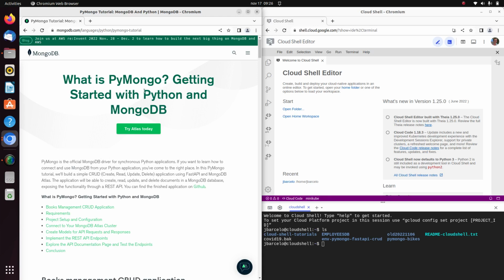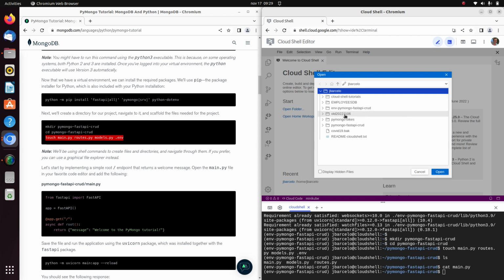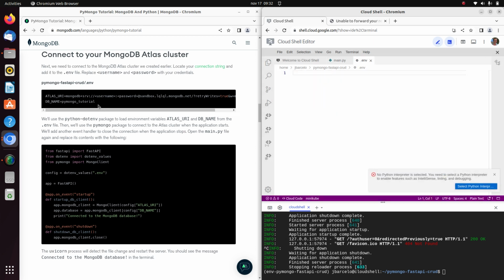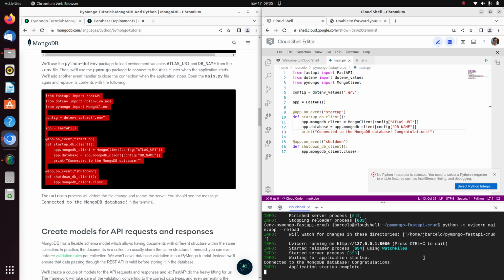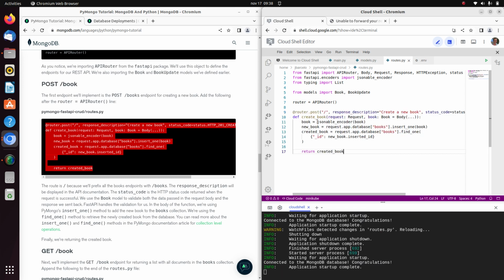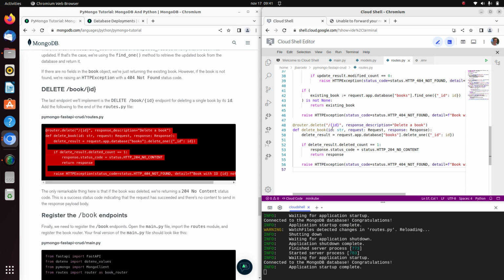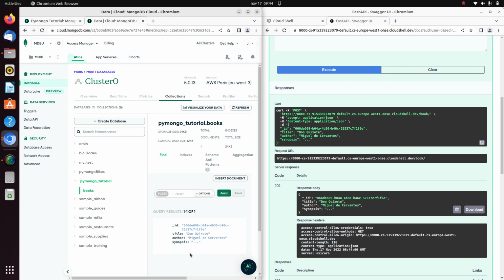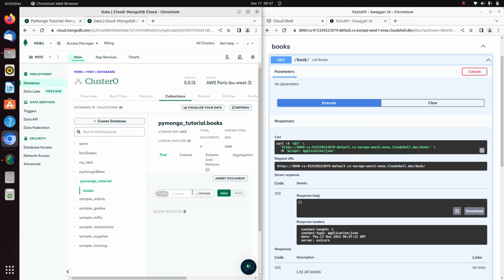pymongo_tutorial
We follow this tutorial